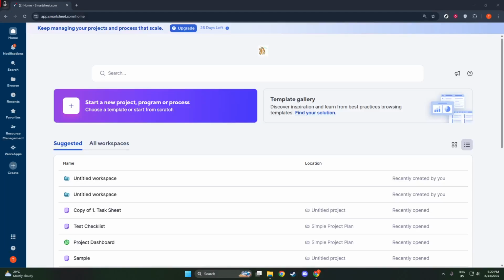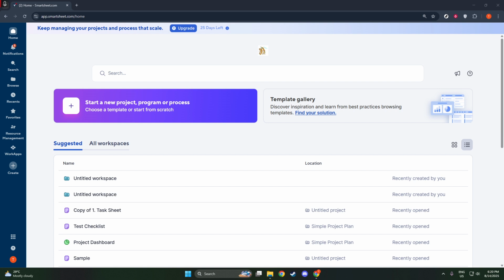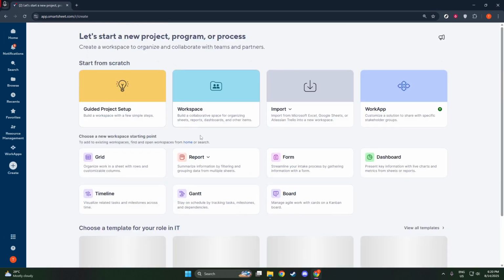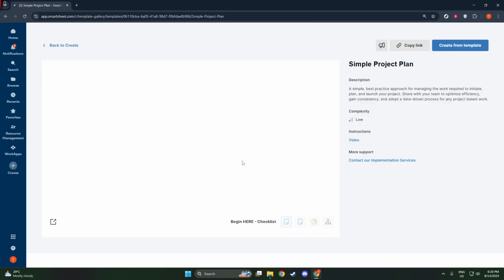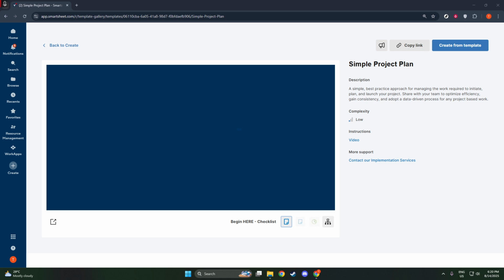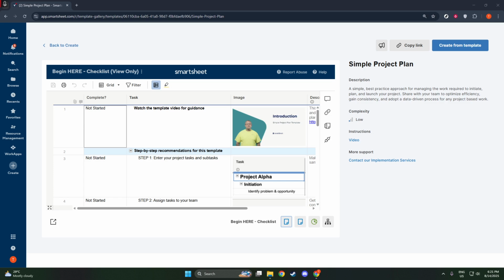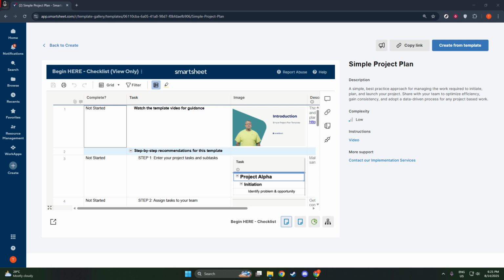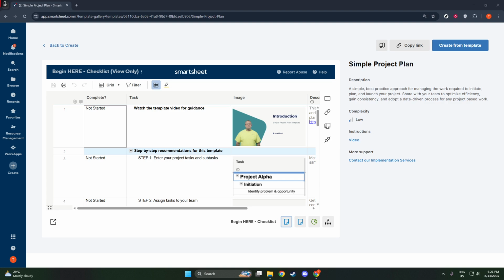How to Use Smartsheet Templates [2026 Full Guide]